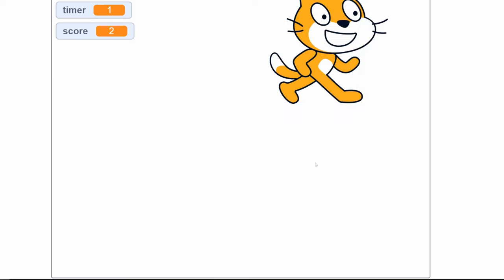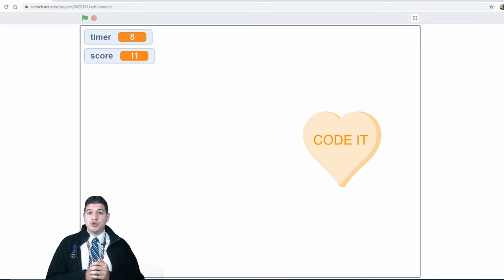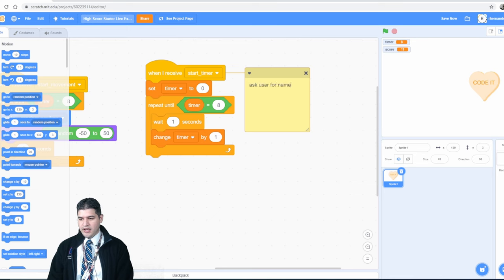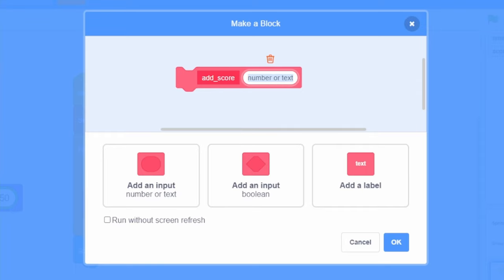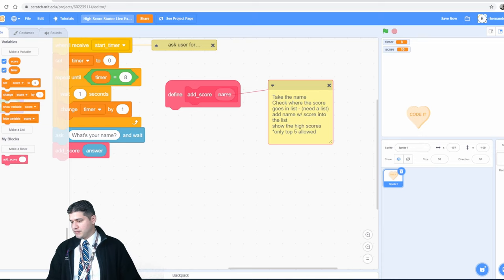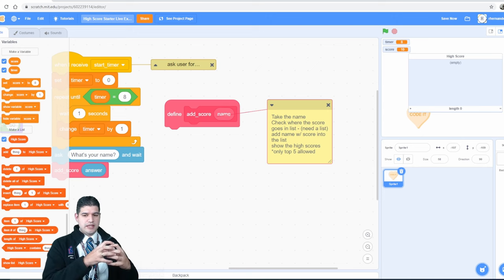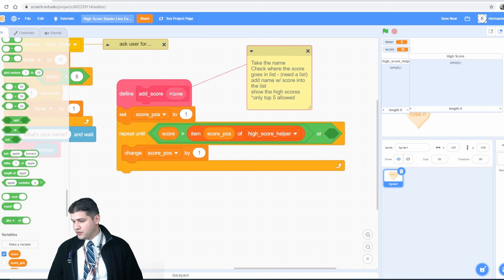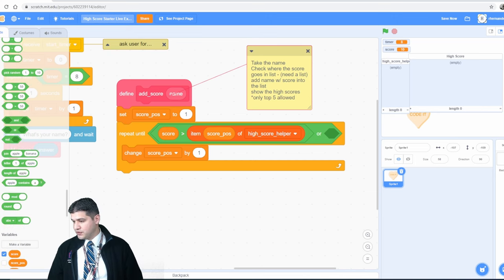How To Create A SIMPLE Leaderboard In Scratch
This program uses lists, variables, and procedures (functions) to make a simple leaderboard.

It is easy to add in extra code to the leaderboard. A good piece to add in is an if/else statement and tweak the "Ask" question. If the user types in something like "try again" their score won't get added to the leaderboard at all and they immediately retry.